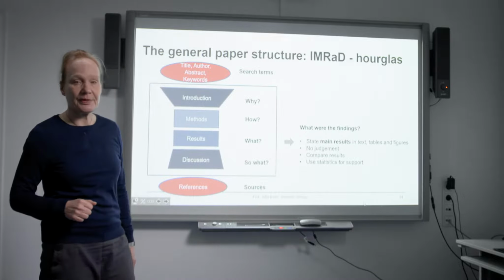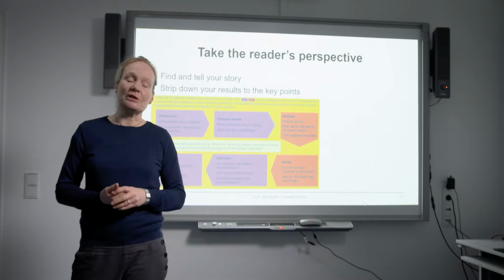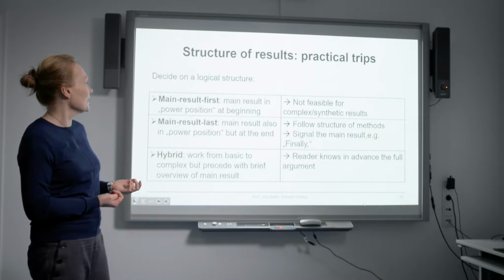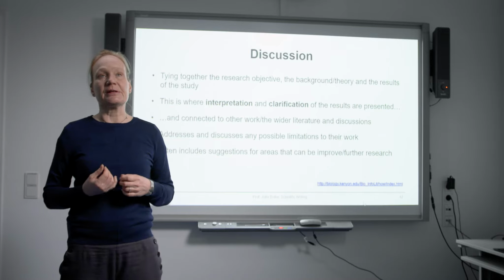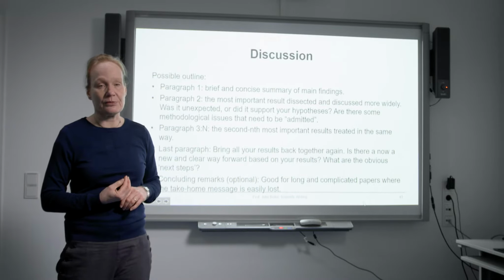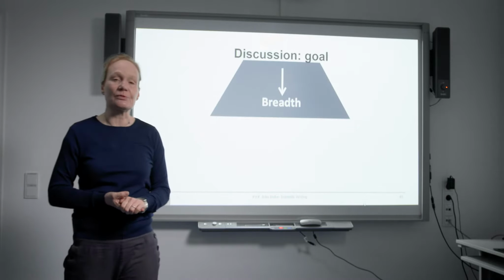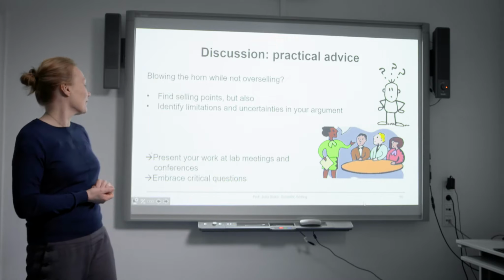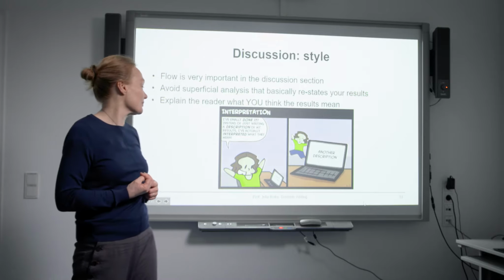Result, discussion and conclusion sections (Scientific Writing Class) - how to write a paper/ thesis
*References*
• Heard, S. B. (2016). The Scientist’s Guide to Writing: How to Write More Easily and Effectively throughout Your Scientific Career. Princeton University Press.
• Lingard, L., & Watling, C. (2016). It’s a Story, Not a Study: Writing an Effective Research Paper. Academic Medicine, 91(12), e12.
• Schimel, J. (2012). Writing science : how to write papers that get cited and proposals that get funded. Oxford University Press.
• Structure of a scientific paper. (2007). Reading Primary Literature in Biology.